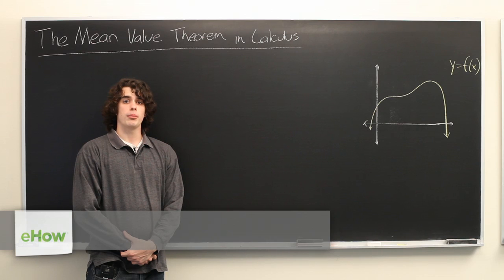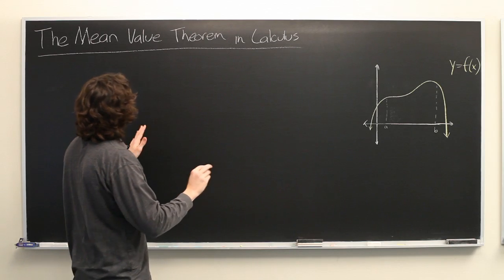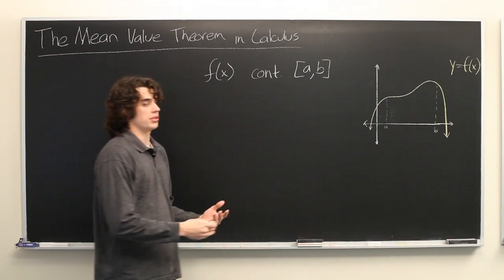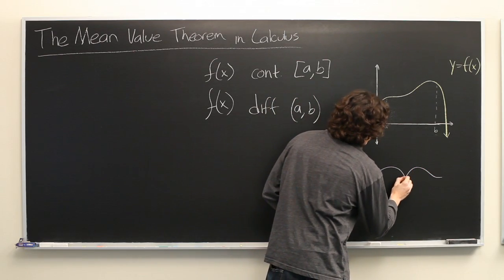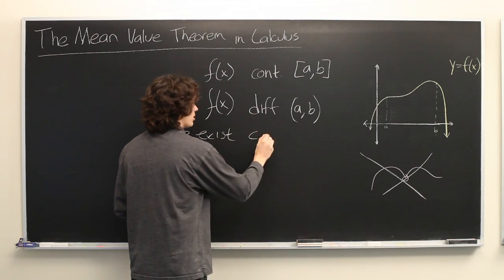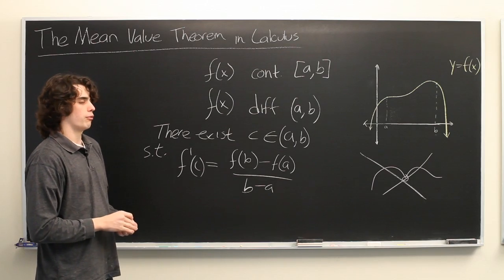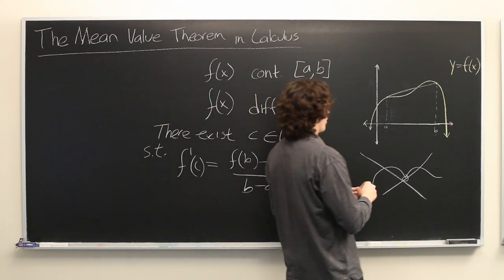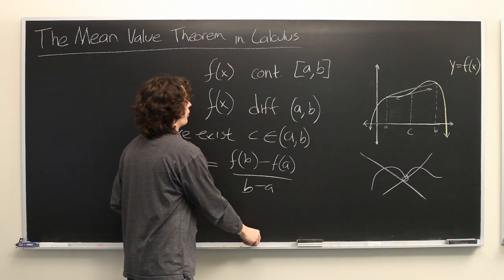The Average Value Theorem in Calculus : Calculus Explained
The average value theorem in calculus is one that you will use over and over again. Learn about the average value theorem in calculus with help from an experienced math tutor in this free video clip.